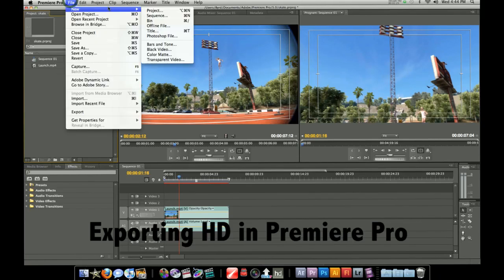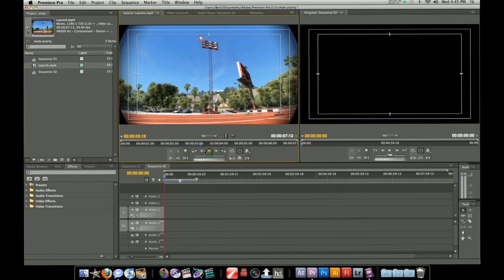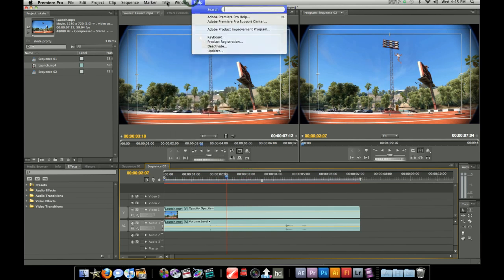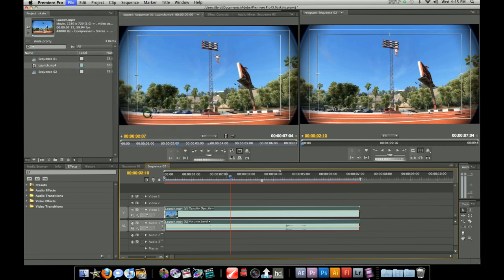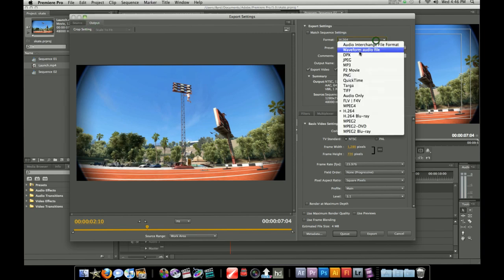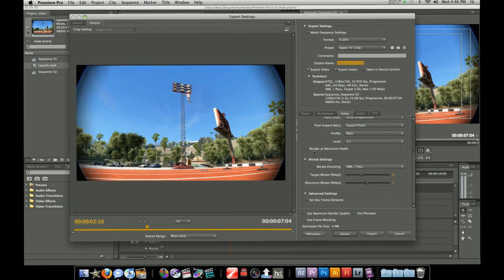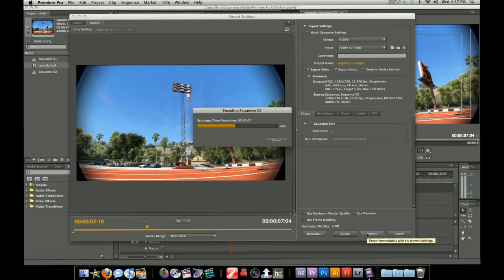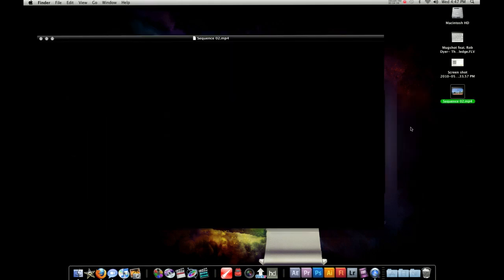Exporting HD in Adobe Premiere CS5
Quick video of how to export video in HD using adobe premiere pro.